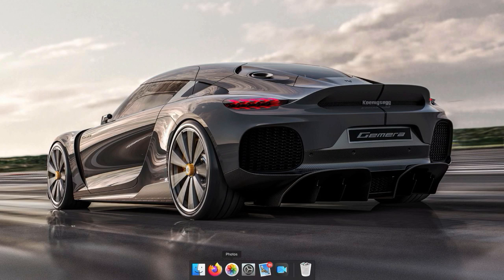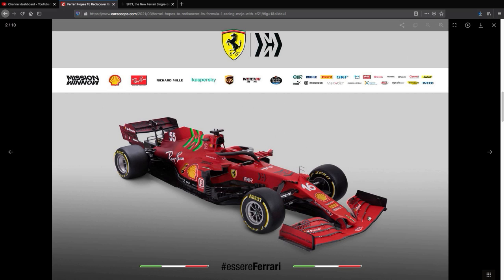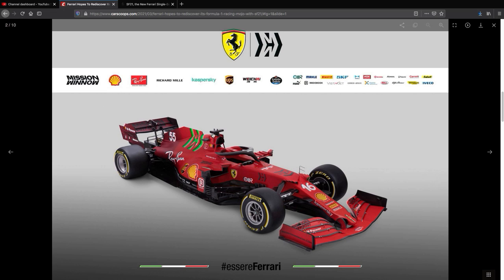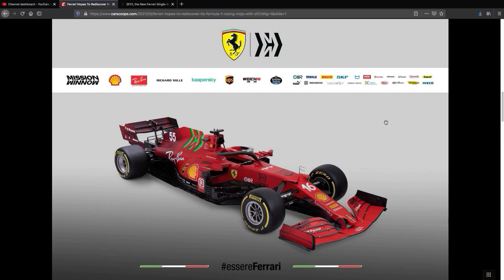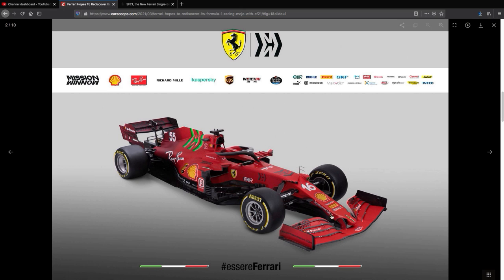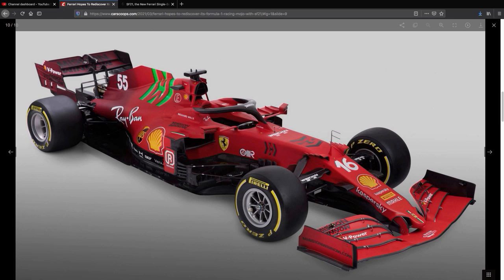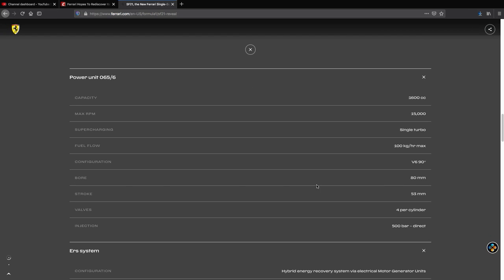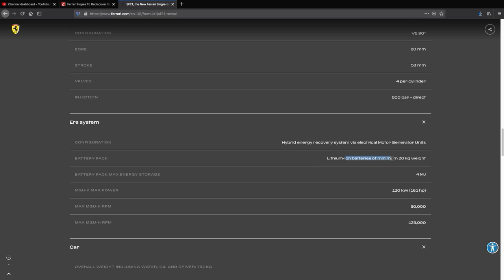F1 2021: Ferrari SF21 (part 1)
Lets chat about the 2021 Ferrari F1 challenger.